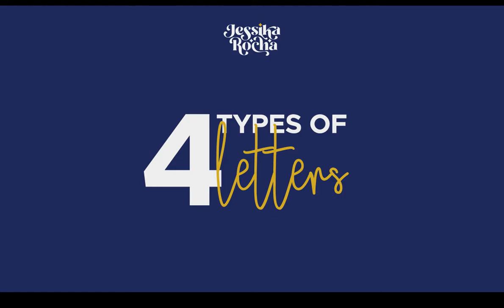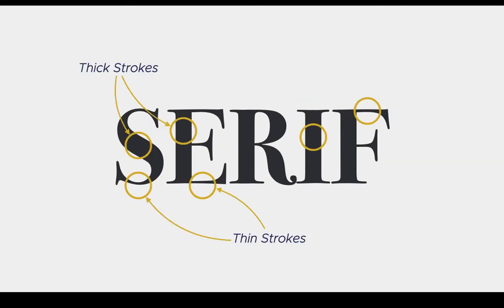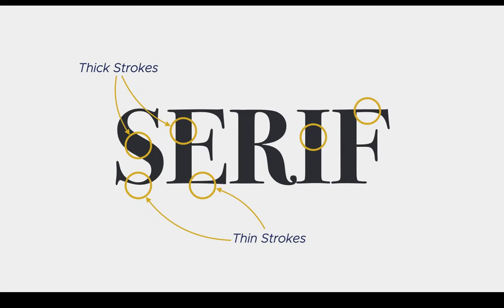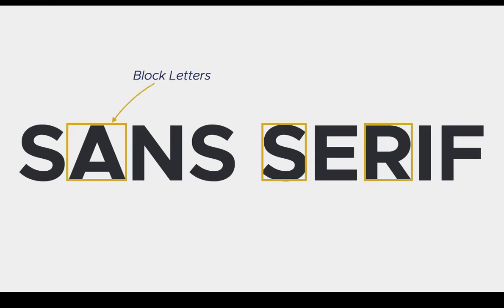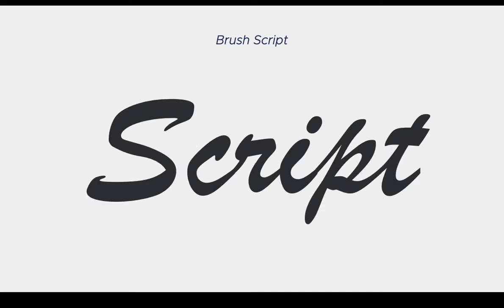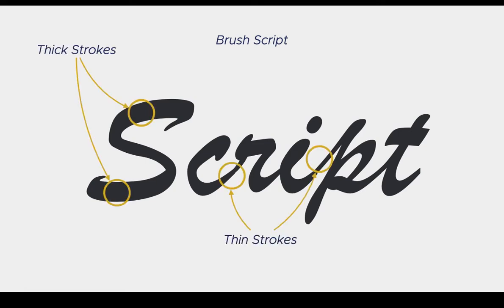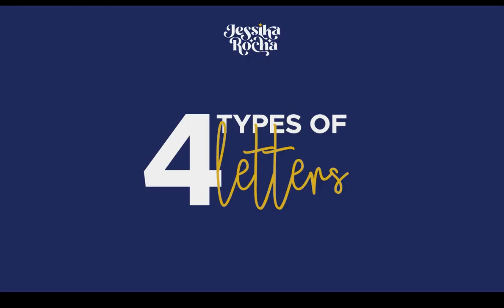The 4 types of fonts for any design or lettering piece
There are 4 basic types of fonts we should worry about. Today, we will first understand each category so you can choose the right type for your next project, LogoDesign, or Lettering piece.